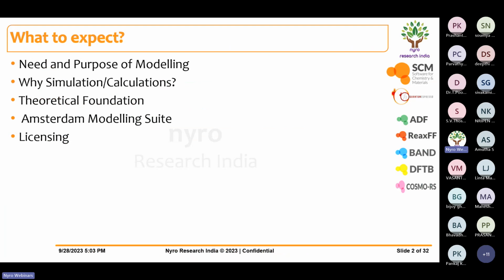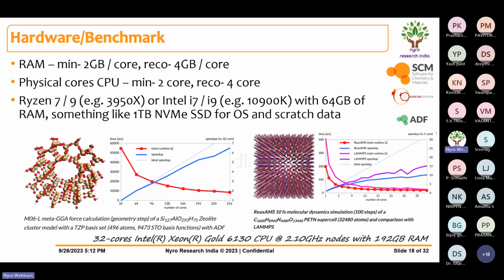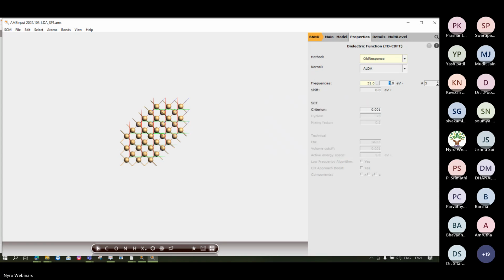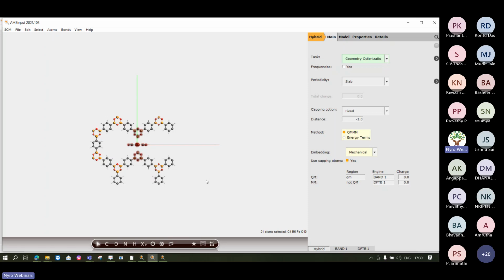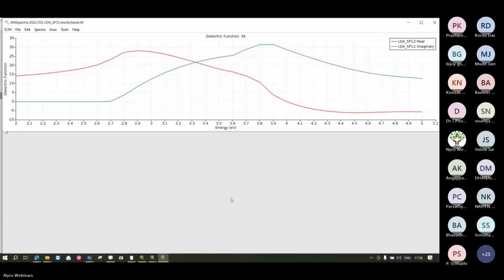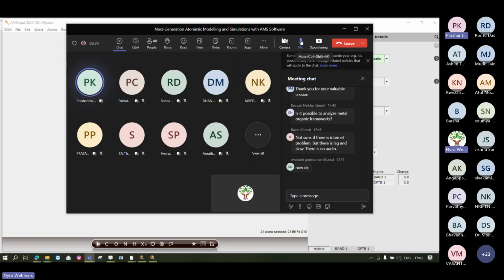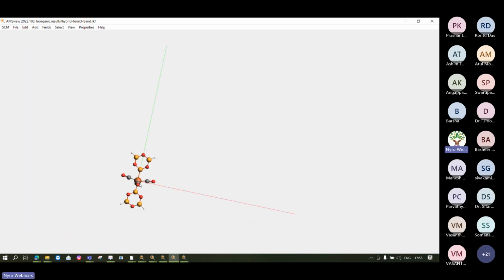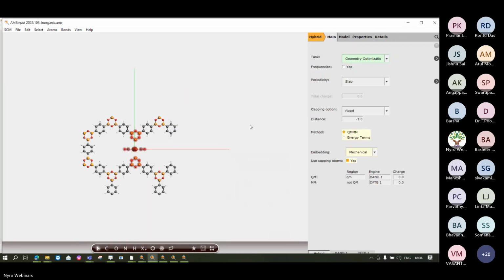Day 04 - Nyro SCM 2023 Workshop Series